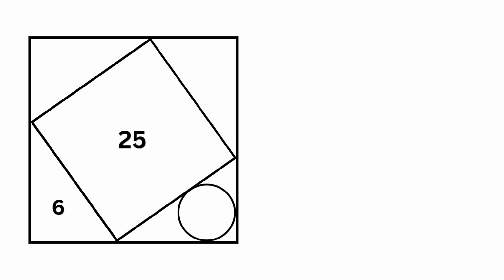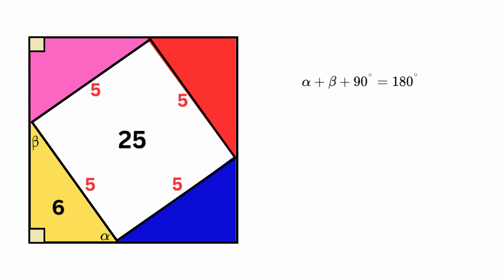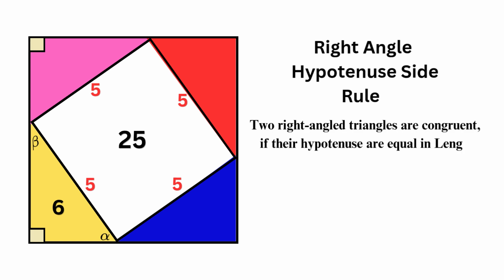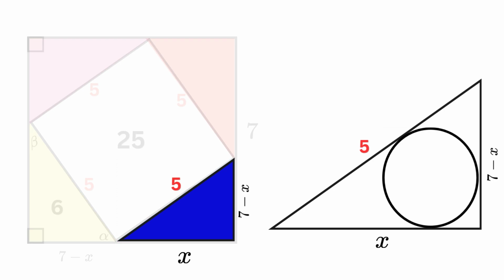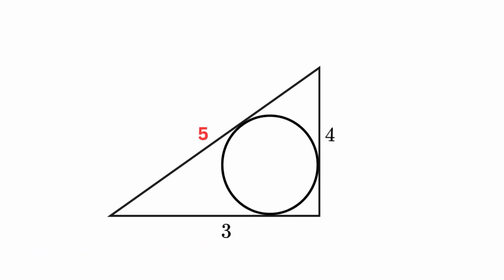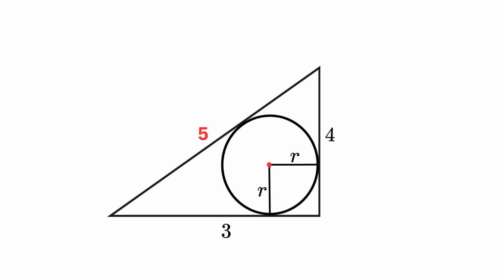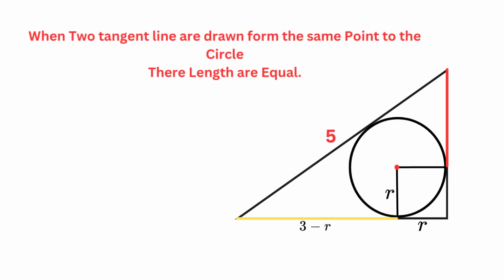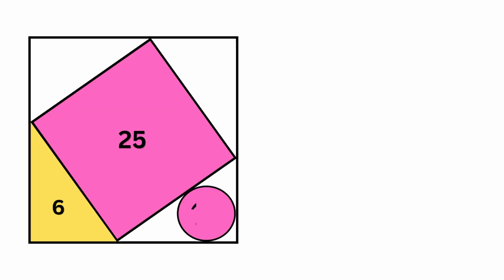A Nice Math Olympiad Question l Find the Circle Area? l Olympiad Math Challenge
Can You Find The Area of The Circle? Most people look at this problem and have no idea where to begin — but the solution is clean, simple, and absolutely beautiful!
In this video, we solve an amazing geometry puzzle step by step. We have a big square with a tilted inner square touching all four sides. A circle is inscribed inside a corner triangle. Using simple geometry rules and the Pythagorean Theorem, we find the exact area of the circle!
🧠 What You Will Learn:
✅ How to find the side of a square from its area
✅ Why all four corner triangles are identical
✅ How to use the Pythagorean Theorem to find missing sides
✅ The Tangent Theorem and how it works
✅ How to find the radius of an inscribed circle
✅ How to solve geometry problems step by step
💡 The answer will surprise you — it is cleaner than you think!
📌 This video is perfect for:
— Math lovers and geometry fans
— Anyone preparing for board exams or competitive exams
— Anyone who loves beautiful math tricks

0:00 - Problem Setup
0:40 - Step 1 | Side of Inner Square
1:26 - Step 2 | Four Triangles Are Identical
1:43 - Step 3 | Proving Congruence
2:00 - Step 4 | Area of Big Square
2:18 - Step 5 | Finding X Using Pythagorean Theorem
2:40 - Step 6 | Finding the Radius
3:35 - Step 7 | Tangent Theorem
4:10 - Step 8 | Area of Circle

👉 Try to solve it yourself first — pause the video and drop your answer in the comments below!